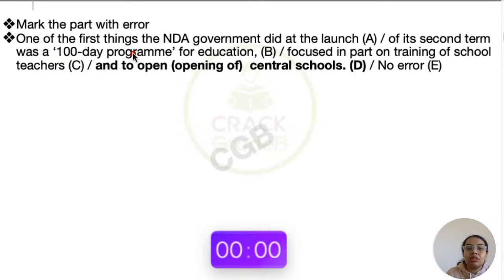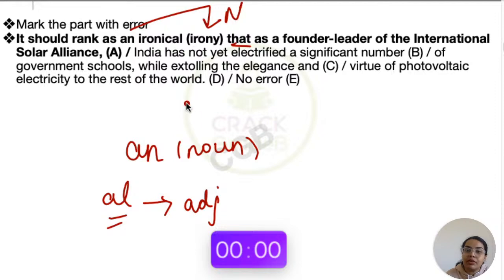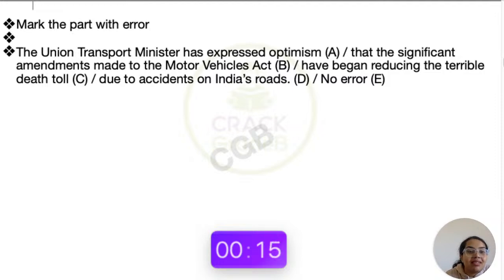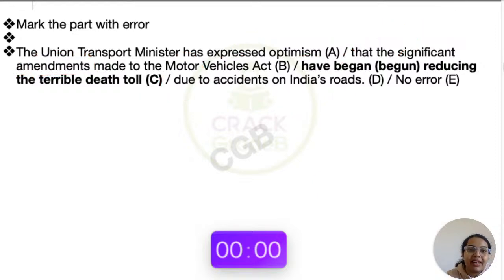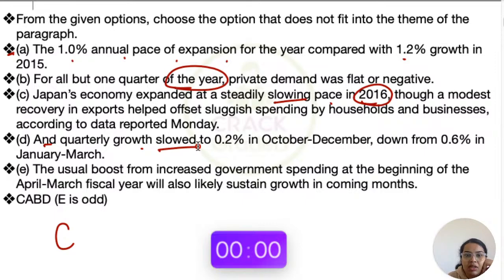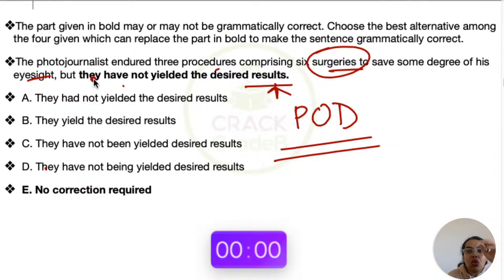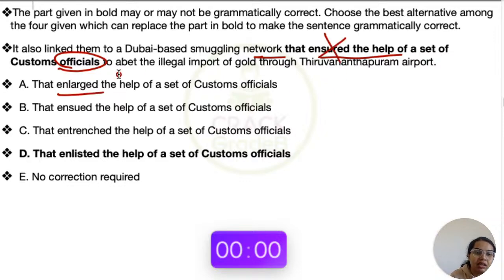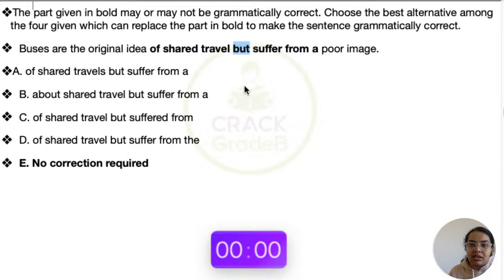Booster Session for English - Day 8 | RBI | NABARD | SEBI | SBI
In this YouTube class, we'll focus on Booster Session for English - Day 8. We’ll cover essential strategies to improve your reading comprehension, vocabulary, grammar, and overall writing skills. Learn the best tips and techniques to tackle different question types in the English section, along with effective time management strategies. Whether you’re struggling with specific topics or looking for ways to boost your score, this session will guide you through everything you need to succeed in the RBI Grade B exam’s English section. Join us and take your preparation to the next level!